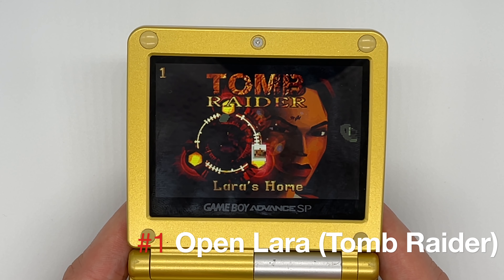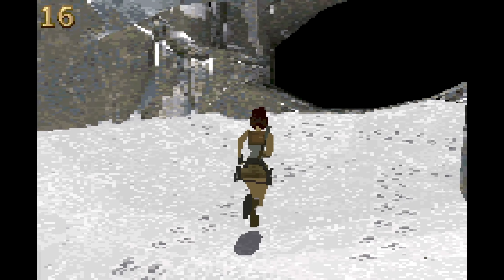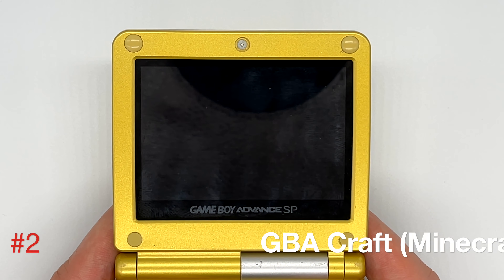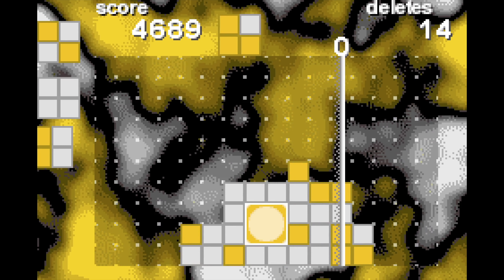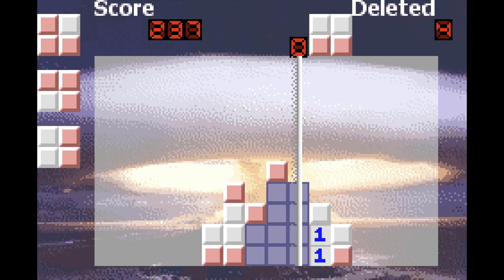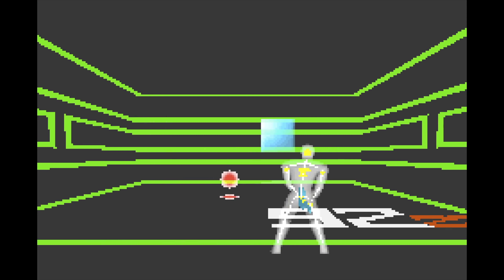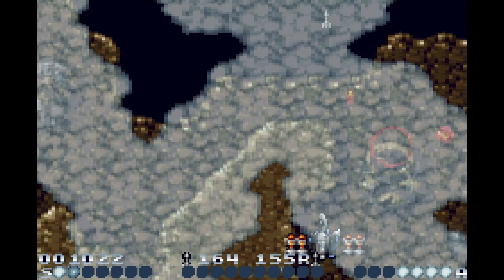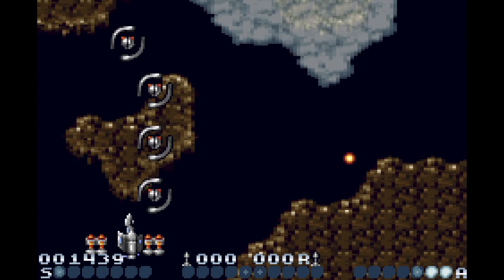15 Mind Blowing GBA Demakes!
Find out about 15 AMAZING GBA Homebrew Ports and Demakes that you can play on a Flash Cart like the EZ Flash Omega or Everdrive! Including Minecraft, Tomb Raider (Open Lara), Quake and more!

Hellicopter game - Sputter Dash
Super star soldier - Super Star Shooter Advance

Contents:
00:00 Intro
00:12 Open Lara (Tomb Raider)
01:21 GBA Craft (Minecraft)
01:57 Lumines (Liminesweeper)
03:02 Cosmic Smash
04:08 Tyrian
05:12 Quake GBA
05:57 Bust A Move (Puzzle Bobble)
07:01 Trailblazer
07:48 Helicopter Game
08:24 Another World
09:14 Thunder Force 3
10:00 Elite
11:01 Super Star Shooter Advance (Super Star Solider)
11:49 Mortal Kombat
12:31 Sonic The Hedgehog GBA (Stealth Version)

The first one we’re going to take a look at today is one you’ve probably already seen a lot online recently, this is Open Lara, an incredible port of the original Tomb Raider games!

Next is a really impressive tech demo made by 3DSage, Minecraft for the Game Boy Advance, known as GBA Craft. it’s a little awkward to control, and of course very limited compared to actual Minecraft, but for a 3D demo, this is fantastic!

Lumines is a fan remake that includes the original game as well as a minesweeper mode too!

Cosmic Smash, is a really competent port of the game for GBA, it’s missing a lot of the polish of the Dreamcast game, but the concept still works!

Tyrian is a game that’s been ported so many times over the years to pretty much every computer and console imaginable! What is here for the GBA is a great recreation of the PC original!

Quake GBA only bears a passing resemblance to the actual game, instead this is another interesting 3D tech demo, which lets you move around this small 3D environment.

Bust A Move is a port by Russ Prince is a faithful recreation of the graphics and gameplay, and is in my opinion, so much better than the official release!

Trailblazer for the GBA looks and plays really well, I imagine it’s pretty much the same as the older home computer versions from the 80’s, the controls are nice and responsive and the game has that addicting one more go factor!

The helicopter game, preserved here in GBA format! It plays really well on the GBA and is definitely a good bit of programming, even if it doesn’t really push the system much.

The Another World GBA port retains all the impressive video sequences and super smooth animation which made the game famous back in the early 90’s!

Thunder Force 3 is unfortunately a really early proof of concept with nothing more than a few enemies and the sprites imported.

This is such an amazing achievement to squash down the epic PC game Elite into a GBA rom, this port seems to include all the features of the original, including loads of menu’s that I have no idea what they do!

Super Star Shooter Advance was actually originally made all the way back in 1995 for the amazing Japan only PC, the Sharp X68000, which I’d love to get my hands on one day!

Mortal Kombat, like Thunder Force 3 before it, is another proof of concept demo of a 16 bit console game being ported natively to the GBA

Sonic The Hedgehog Genesis, which released in 2006 was full of bugs and glitches and terrible physics. So, the version you’re looking at here was a fan made creation that was programmed form scratch by Stealth, and much more closely resembles the physics and gameplay of the original!